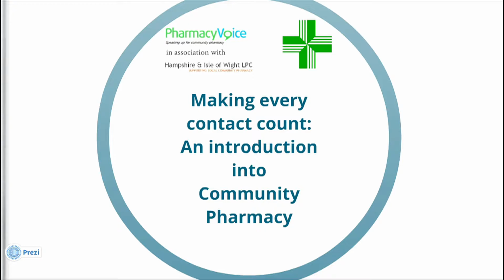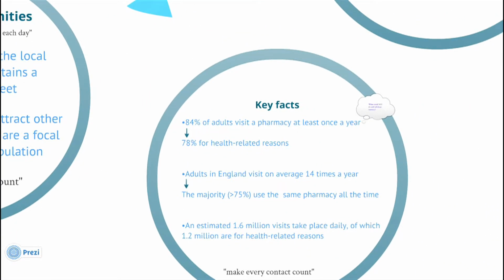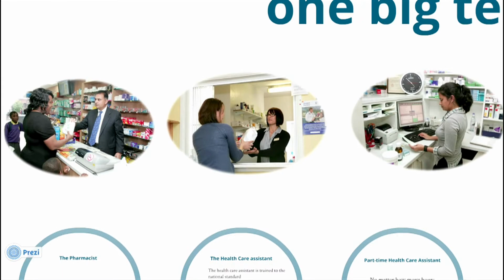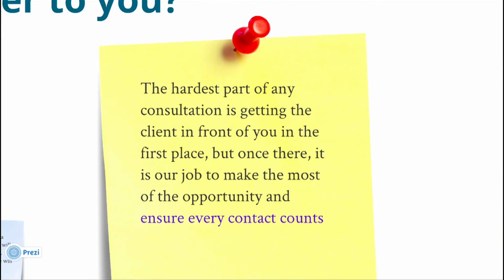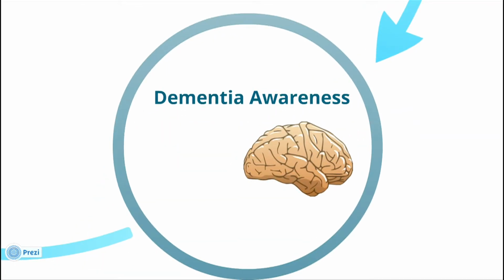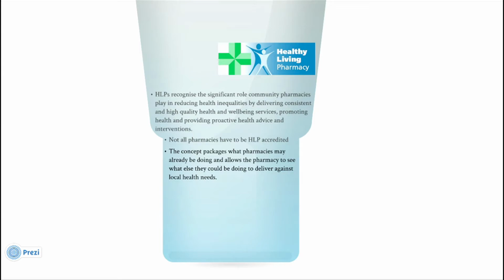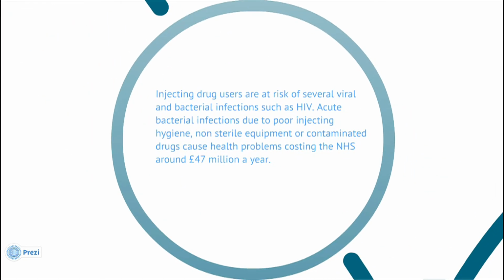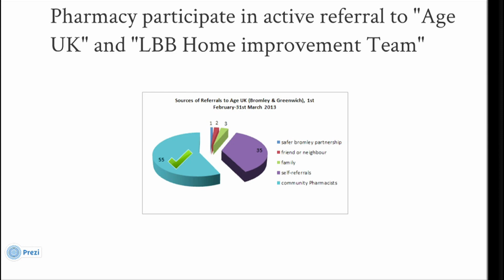Making Every Contact Count: An introduction into Community Pharmacy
An introduction into the roles and responsibilities of Community Pharmacy